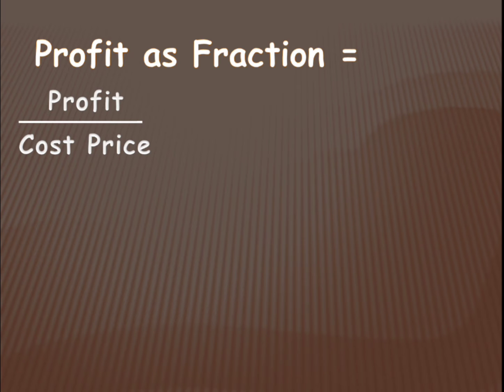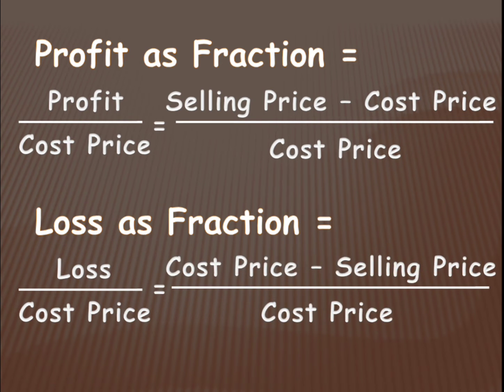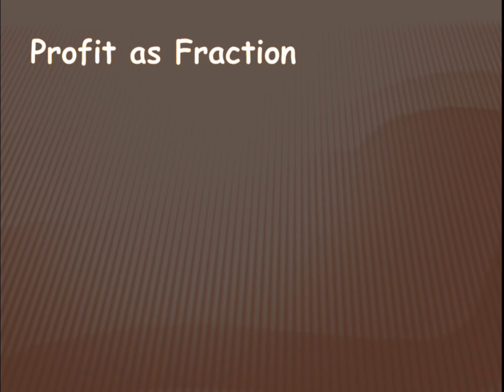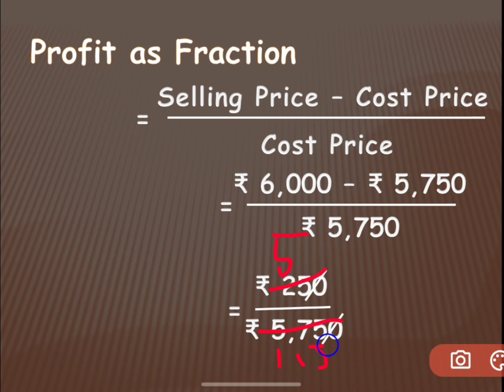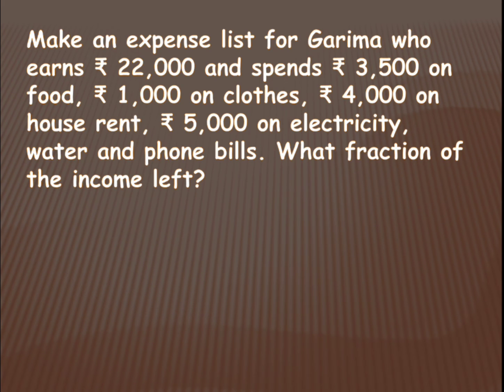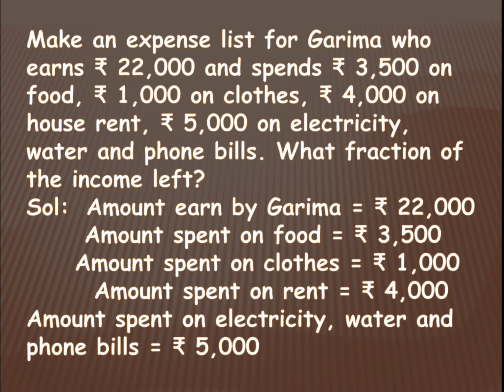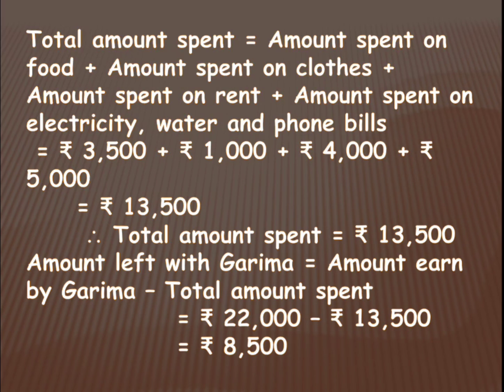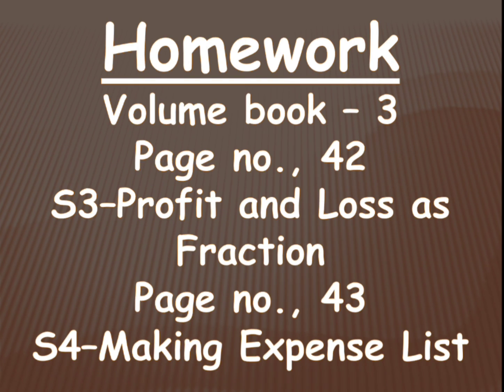GRADE 5 Sub: Maths (16-03-2022 Wednesday)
BLOCK – 24: MONEY

Topic – 3: Profit and Loss as Fraction